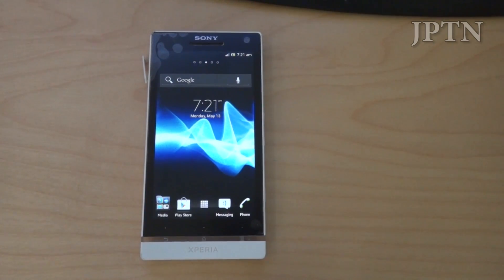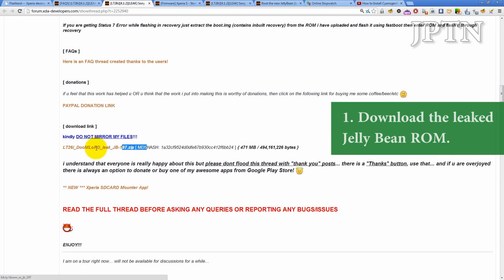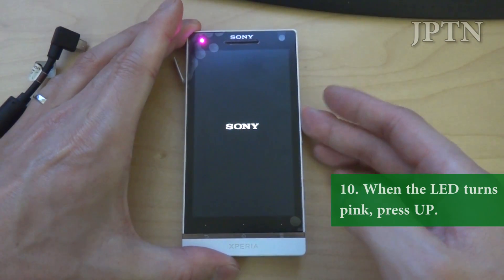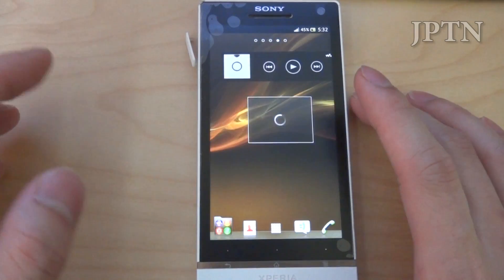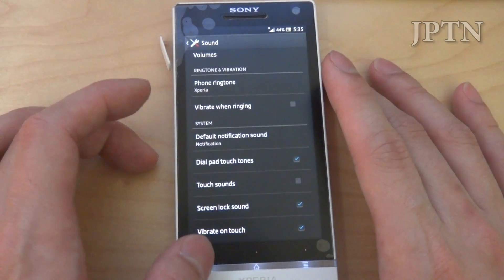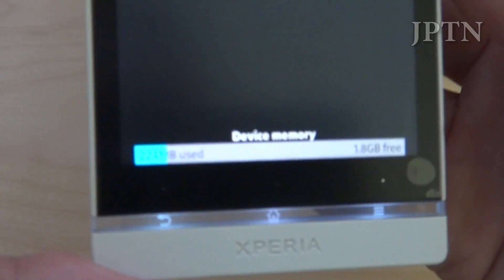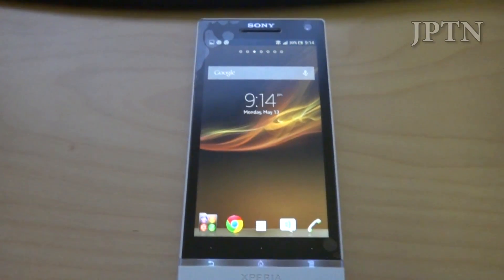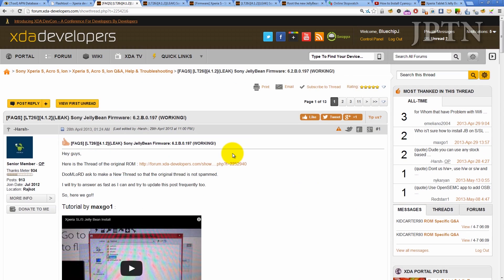Xperia S LT26i: Jelly Bean (Beta) Install, Walkthrough for UNLOCKED Bootloaders ONLY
A BETA firmware of Jelly Bean (v4.1.2) was leaked for the Xperia S (LT26i). DooMLoRD modified it to work with non-developer devices.

Since it is a BETA firmware, it can ONLY be installed on phones with an UNLOCKED bootloader. If you do NOT have an unlocked/unlockable bootloader, you CANNOT install this firmware. (Rooting + Recovery + Locked Bootloader ≠ Unlocked Bootloader)

Before attempting any modifications to your phone, BACKUP EVERYTHING, including userdata (non-system files such as photos/DCIM). YOU HAVE BEEN WARNED.

You MUST be familiar with fastboot, flashing, and recovery (and have the drivers installed).
You MUST know how to recover from a bootloop.
Your bootloader MUST be unlocked.

If you do NOT know how to recover from a bootloop, DO NOT ATTEMPT THIS.

To install this ROM, you MUST be on a .55 build. If you aren't, flash the full FTF file (6.1.A.2.55 {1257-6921}) through FlashTool

Again, if you do NOT know how to recover from a bootloop, DO NOT ATTEMPT THIS.
Do NOT flash this to any other phones (not the Xperia S). You WILL damage your phone!

DooMLoRD's 6.2.B.0.197 Jelly Bean Leak (ZIP) [Copy to your phone]

Steps:
- Backup EVERYTHING on your phone
- Have an unlocked bootloader
- Have a .55 build installed
- Download the ZIP and Kernel
- Copy the ZIP to your phone
- Flash DooMLoRD's Advanced Stock Kernel through fastboot mode in FlashTool
- Boot into Recovery (press UP when the LED turns PINK)
- Flash the ZIP

Jelly Bean should officially be released for the Xperia S in the next few weeks (end of May, June 2013). Depending on your carrier, it may take a few more weeks for them to modify it. However, you can always use the FlashTool to flash another build.